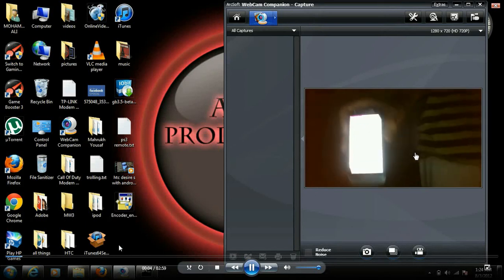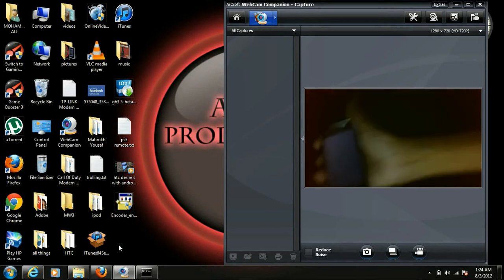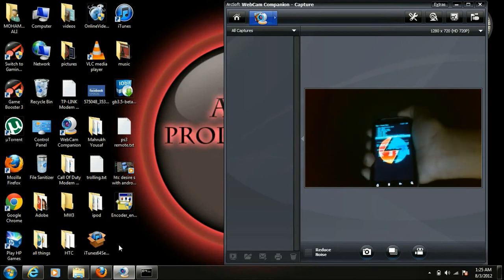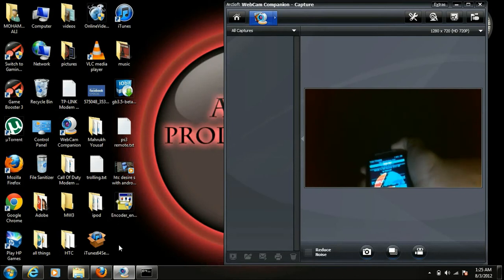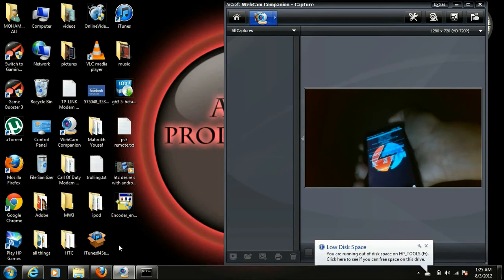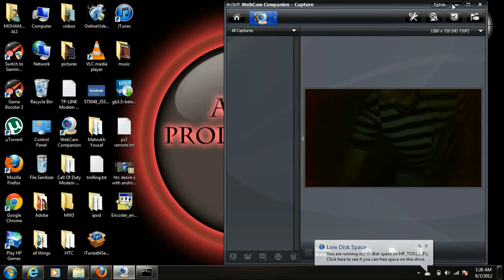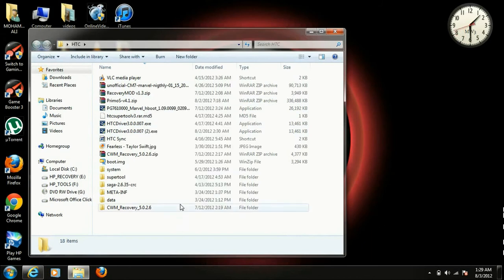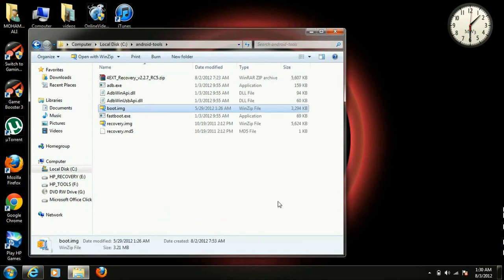how to root, upgrade your htc desire s to android 4.0.3 part 3 (hboot v 2.00.0002)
this is the link to the page i used to do this and first opened
this is the link to htc dev this is from where i unlocked the bootloader of my phone
this is the link from where i downloaded my custom rom